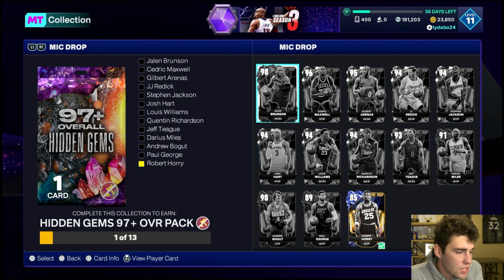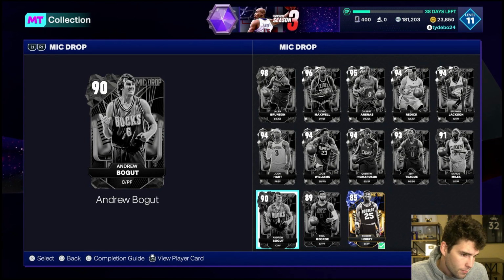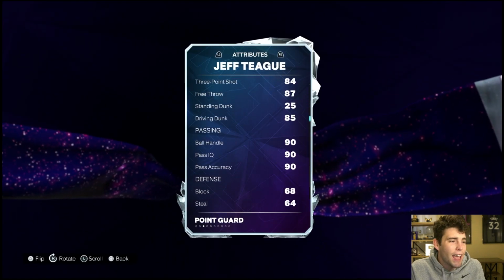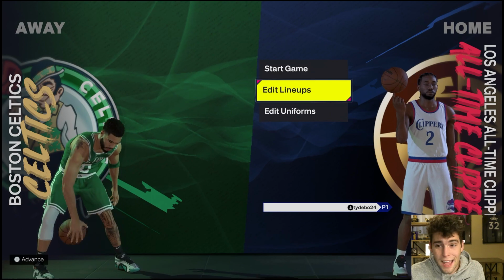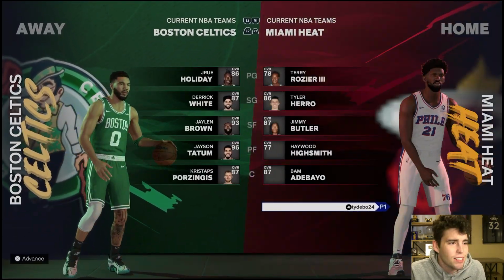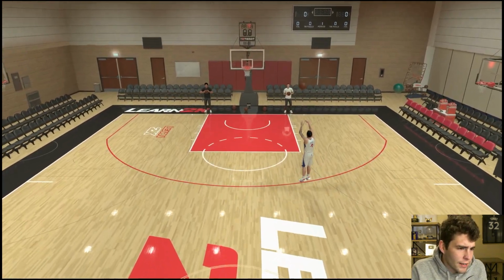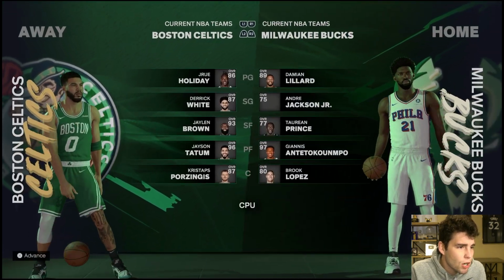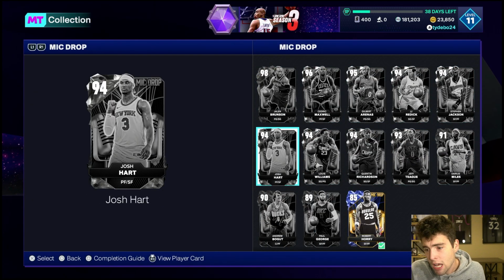NEW MIC DROP CARDS IN NBA 2K25 MyTEAM! WHICH PLAYERS ARE WORTH BUYING?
New mic drop cards are coming in NBA 2K25 MyTeam. These mic drop cards include galaxy opal Jalen Brunson, pink diamond Gilbert Arenas, pink diamond Cedric Maxwell and more.